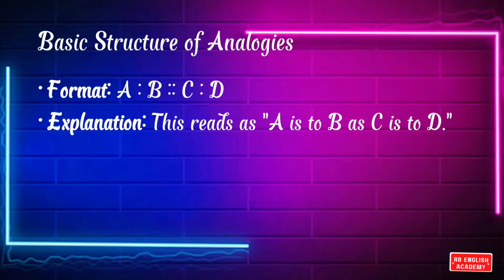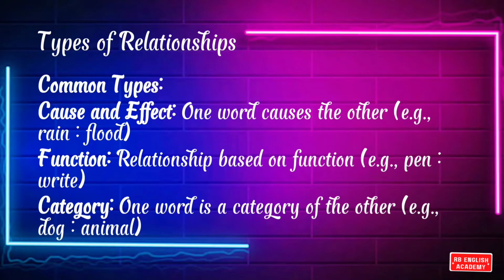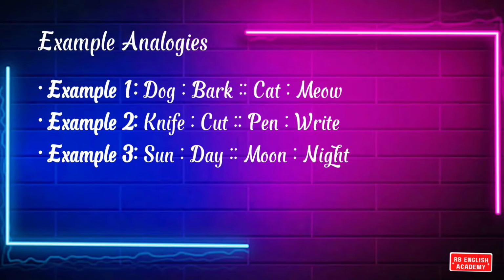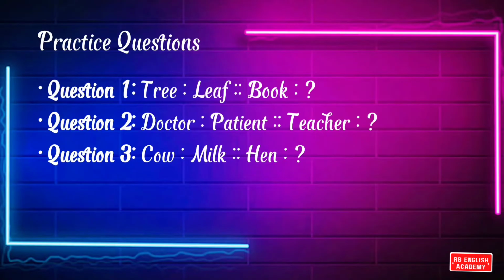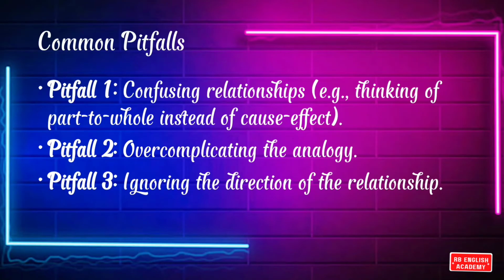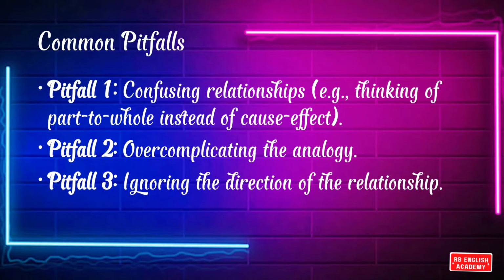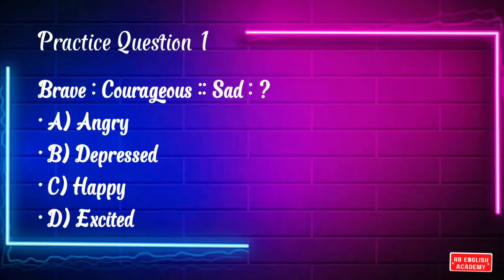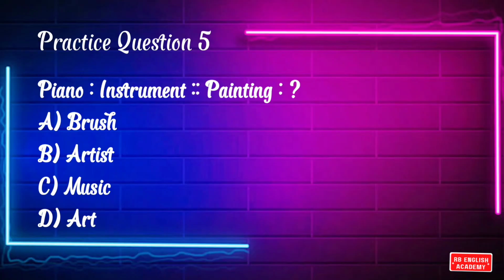Tips to Solve Verbal Analogy | Verbal Ability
in this video I have shared tips and tricks to solve verbal analogy. and also given few strategies to solve verbal analogy. Also given few verbal analogy question Types.